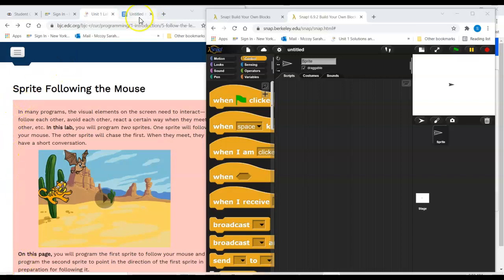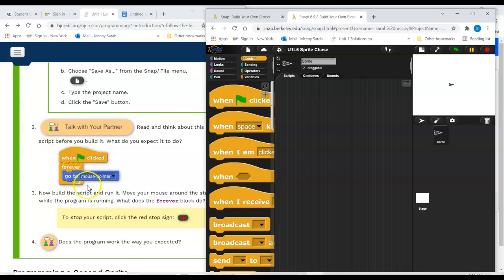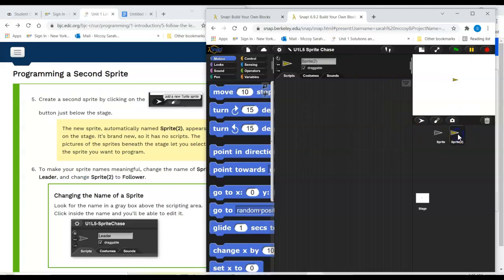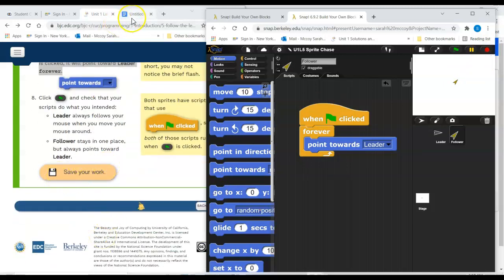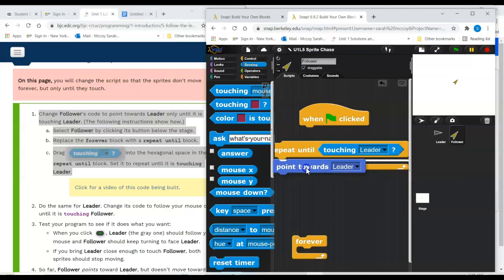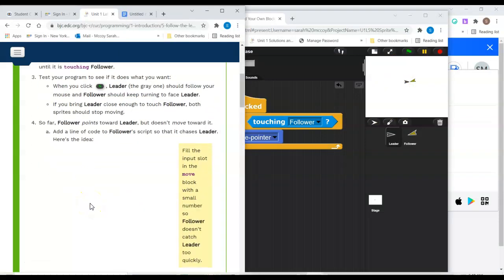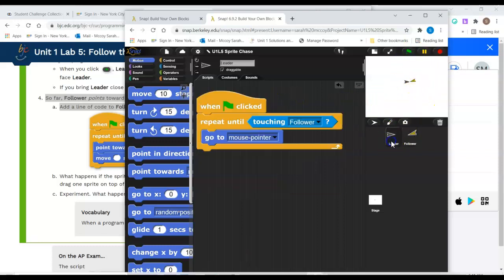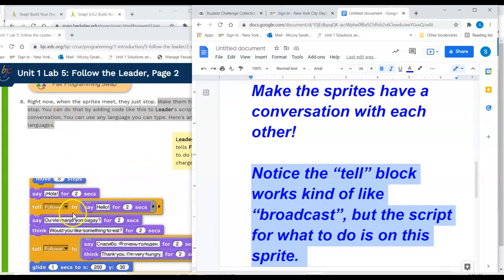U1 L5 P1-2: Sprite chase